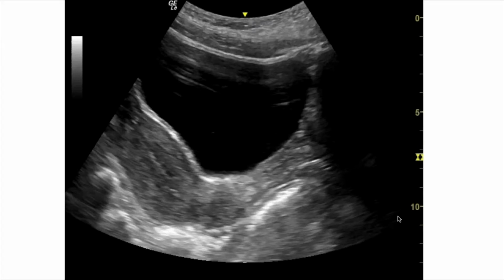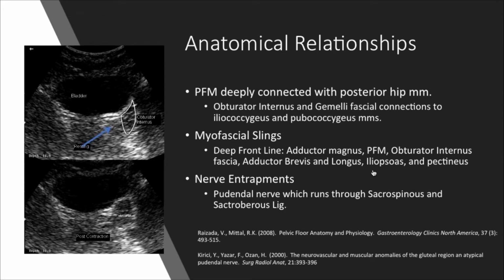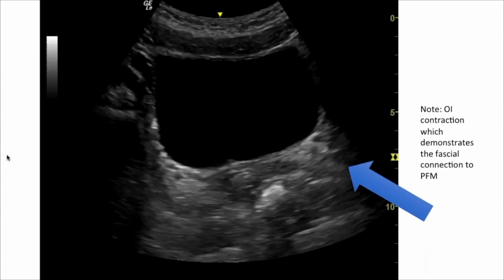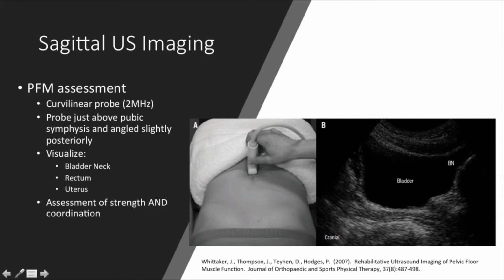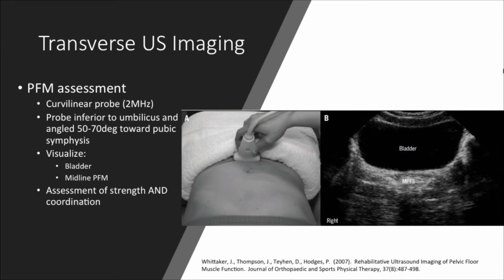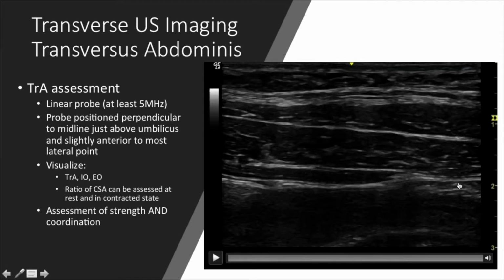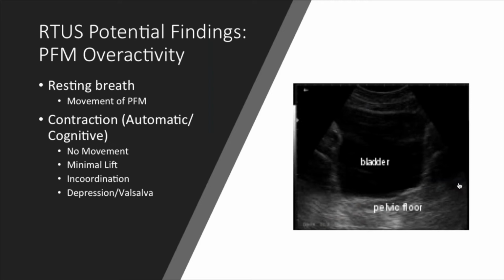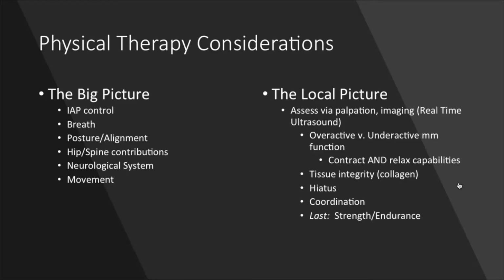MSK RTUS in Women's Health & Orthopaedic Physical Therapy Practice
In this video, Carrie Pagliano, PT, DPT, OCS, WCS, MTC and Megan Poll PT, DPT, OCS explain the difference between normal and abnormal pelvic floor ultrasound imaging; discuss pelvic floor muscle dysfunction differential diagnoses and differences noted on ultrasound; discuss how to utilize ultrasound imaging for interventions for pelvic floor dysfunction; and identify when to refer to a pelvic floor specialist based on ultrasound images and clinical exam.

Interested viewers may be able to earn CME credit.

CME Expiration Date: 11/14/2020